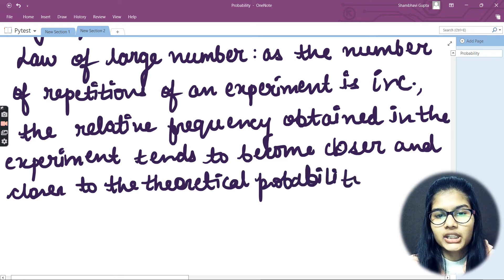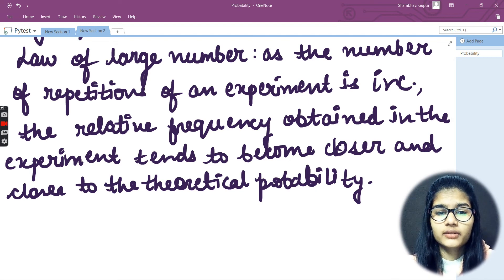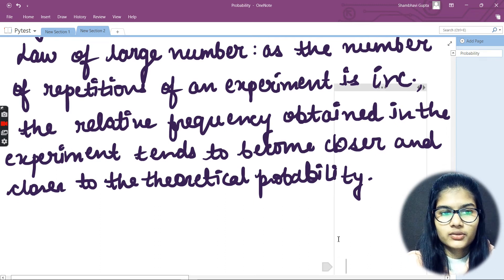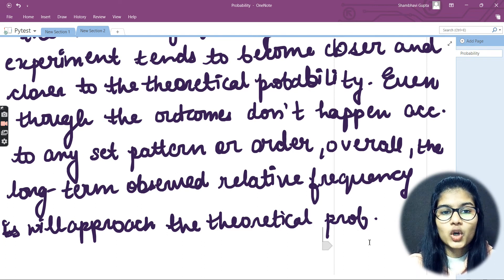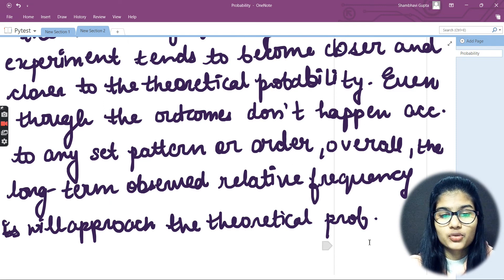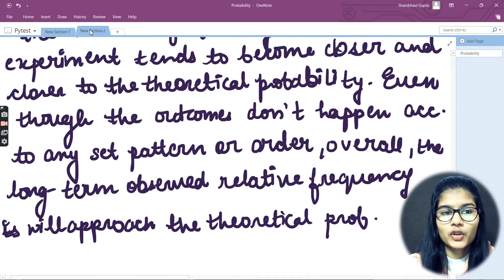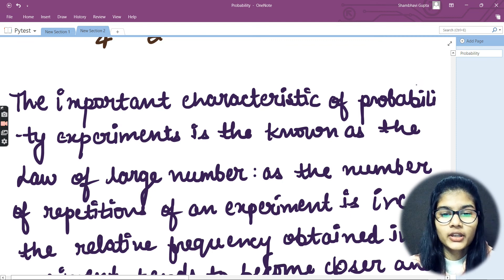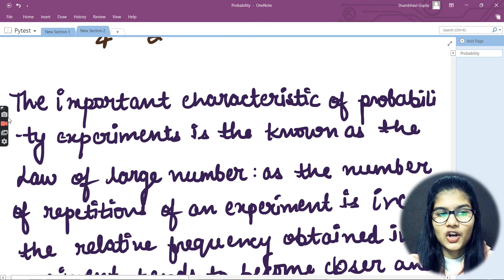Probability for Data Science| Part 4 Laws in probability | Probability course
Hello Everyone, In this video I have told you  about How to calculate the laws in probability
Probability for Data Science| Part 4  Laws in probability  | Probability Tutorial | Probability course
In this course, we will cover some of the fundamental theory you need in order to proceed further and learn more about fascinating topics such as machine and deep learning. We will start with the fundamental blocks of probability theory and build a solid foundation, which will help us create our first probability frequency distribution.

Once we have the basics, we will go deeper. Bit by bit, we will start unfolding the power of Combinatorics. We will explore Permutations, how to compute them, and how to apply them to real-life scenarios. We will take some extra time to clarify the difference between variations and permutations, which will be explained mathematically, graphically, and through real-life examples!

We will go over examples in each field which are impossible to comprehend without a solid understanding of the fundamentals of probability.

Data Science training certifies you with ‘in demand’ Big Data Technologies to help you grab the top paying Data Science job title with Big Data skills and expertise in R programming, Machine Learning and Hadoop framework.